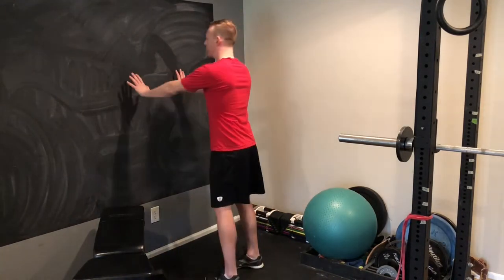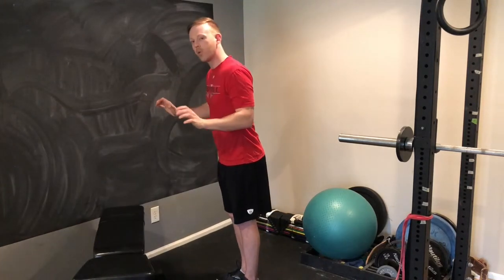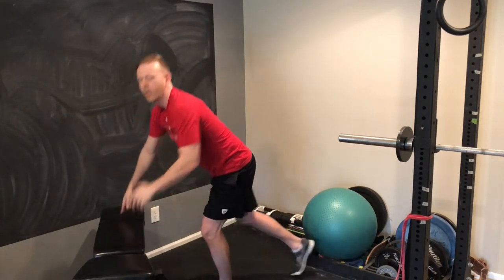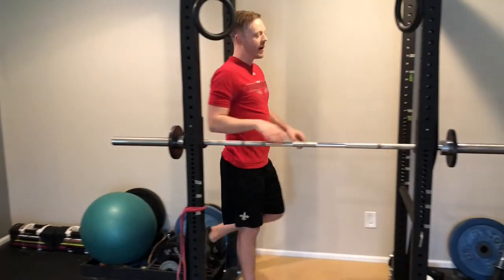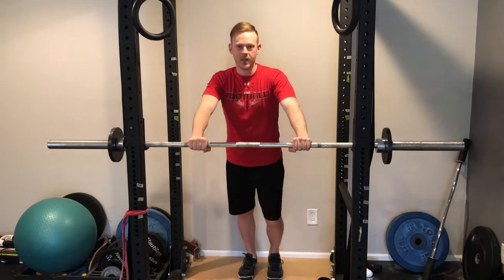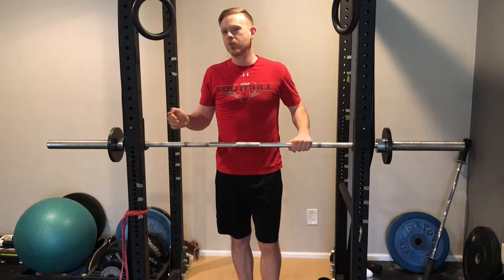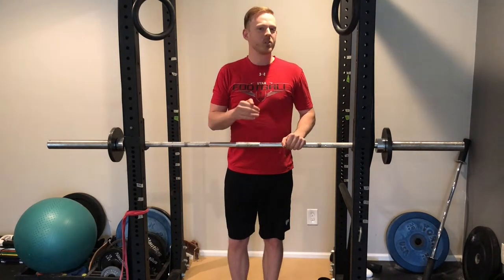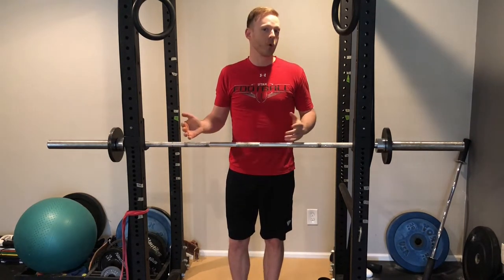Stop Struggling with Push-Ups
If push-ups don’t come easy for you, the best thing you can do is more push-ups (even if you think you can’t do them at all). Just be sure to follow the tips in this video.